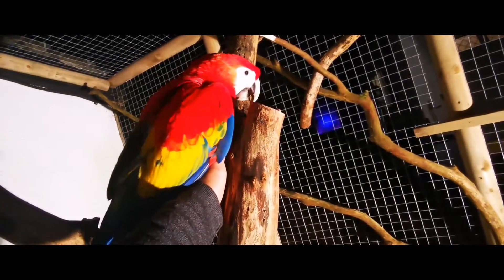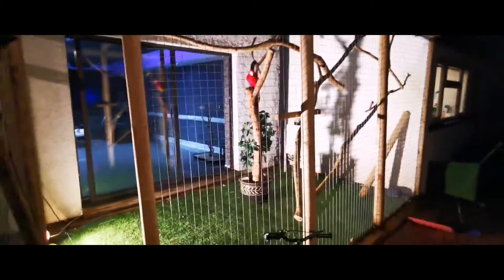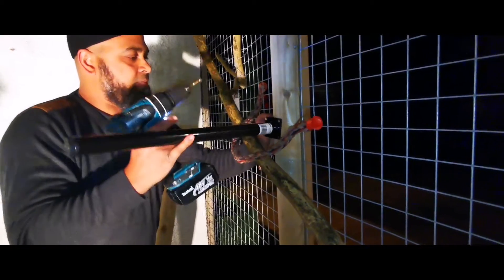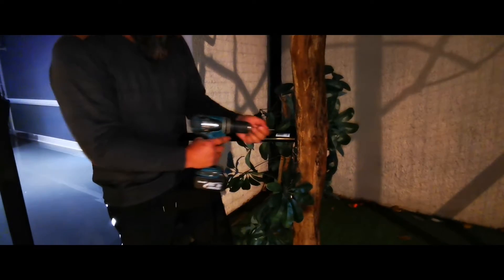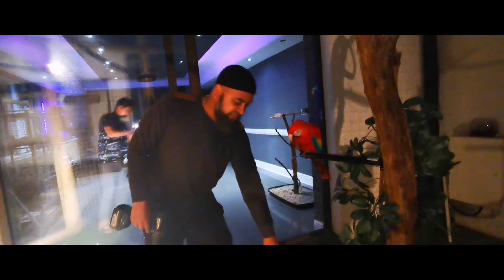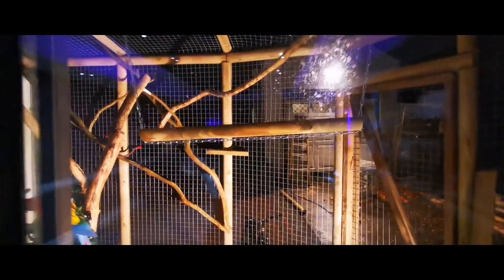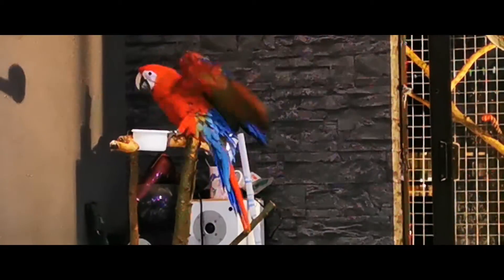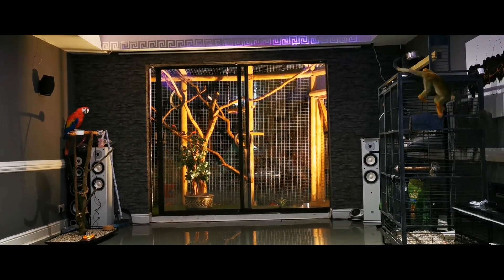Aviary update |lush aviary Monkey. Macaw aviary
Update on my monkey and macaw aviary.
Still not finished
Monkey enclosure
Macaw enclosure
Macaw aviary